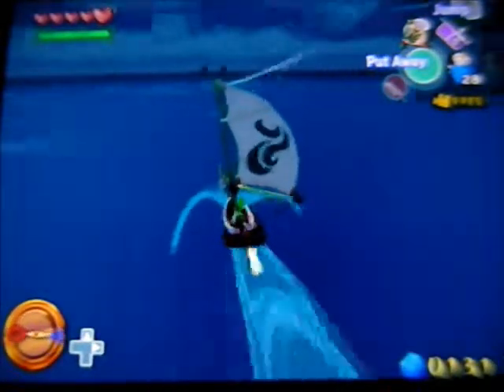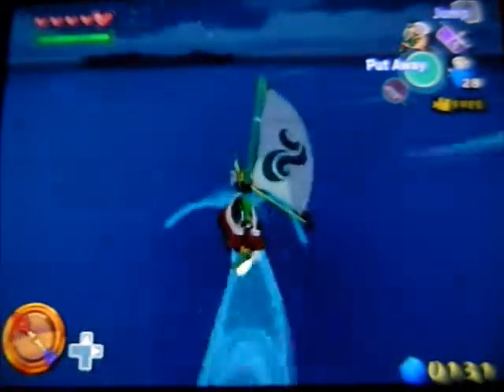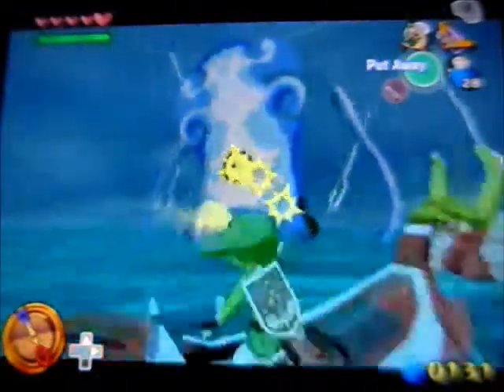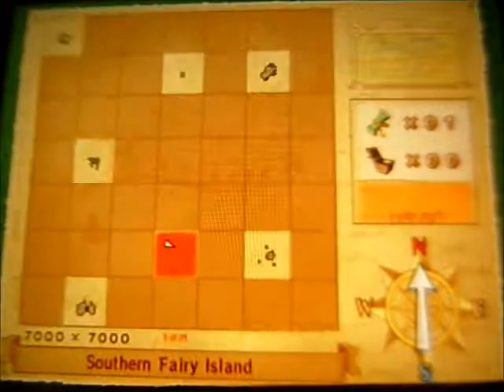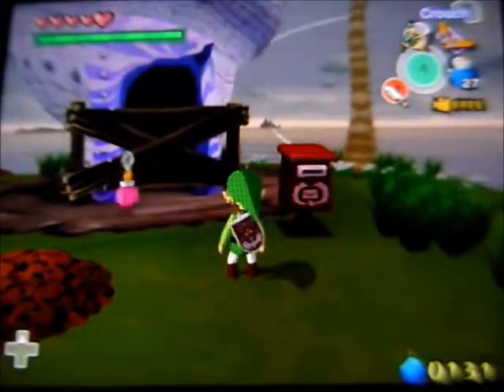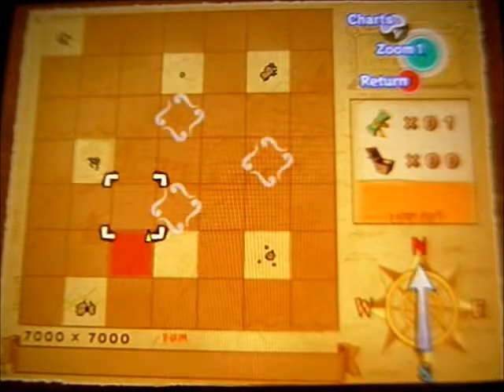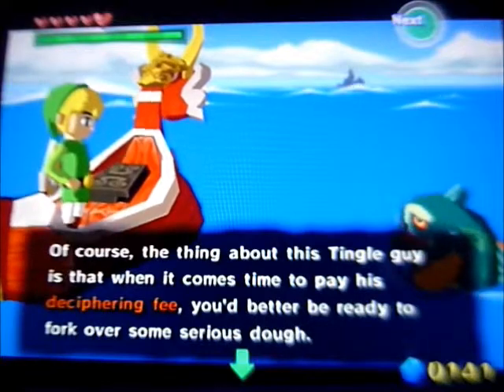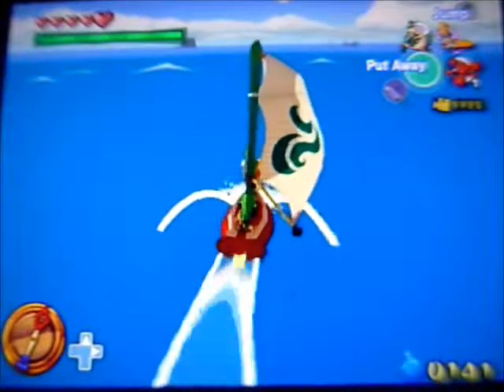Legend of Zelda: The Wind Waker Walkthrough- Part 26 Goodies (1/3)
I put a question mark next to the 1 because I don't know how many episodes i'll need to get all the extras available at this point in the game.
0:00 Magic meter upgrade
4:15 Bomb bag upgrade
9:50 Piece of Heart #4
16:20 Rupee wallet upgrade